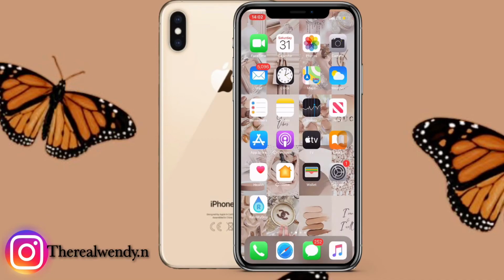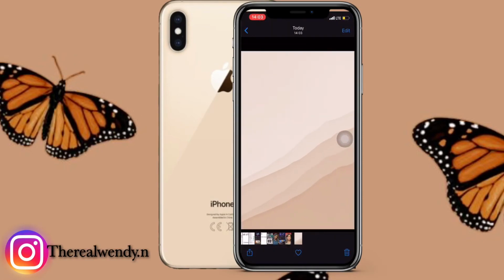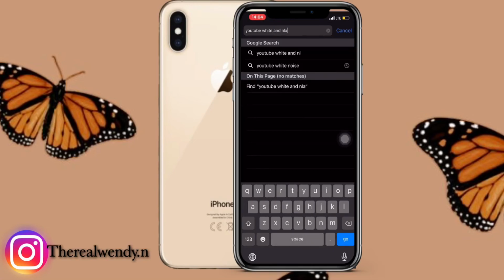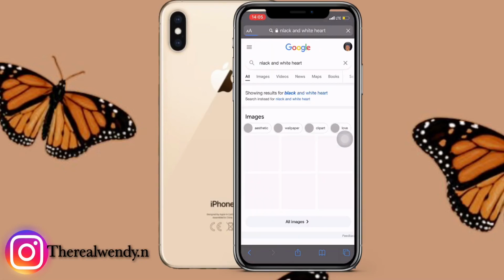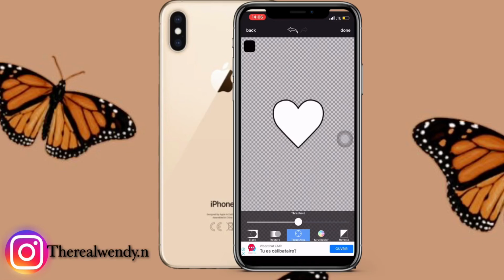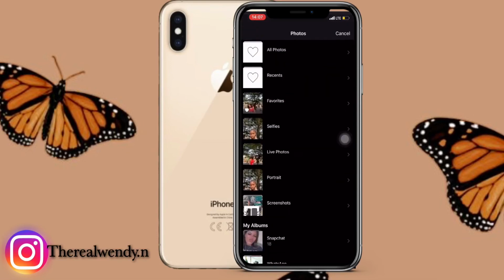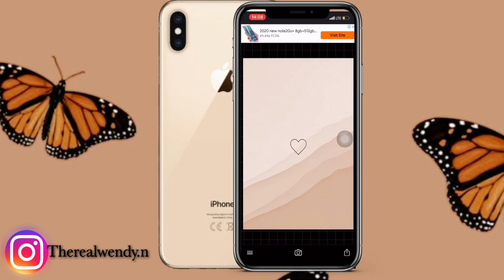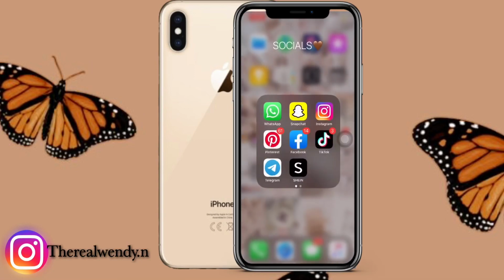How to make CUSTOM COVERS for instagram story highlights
Hey Guy!!

In this video, you will know how to create Instagram story highlight covers for free with free apps. This is one of the easiest tutorial on how to make your custom covers for instagram by your own self. Isn't that awesome???

Apps used;
• Phonto
• Eraser